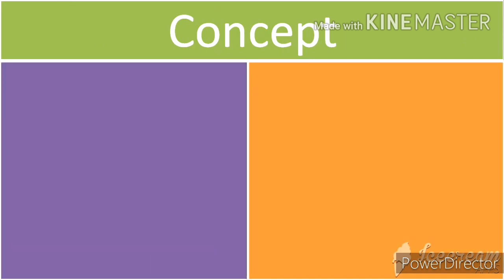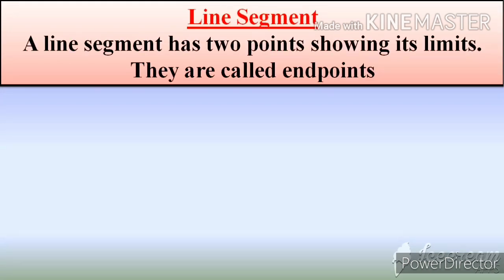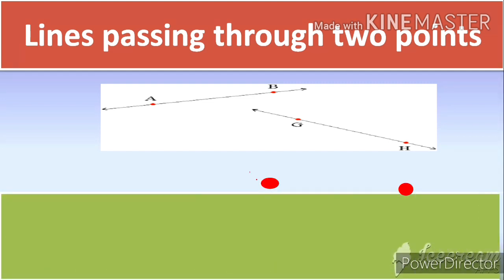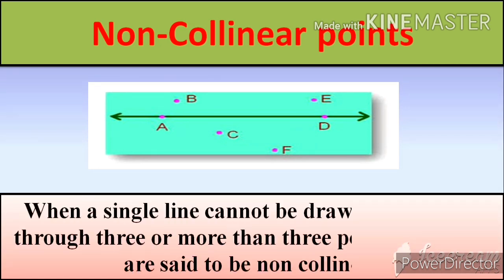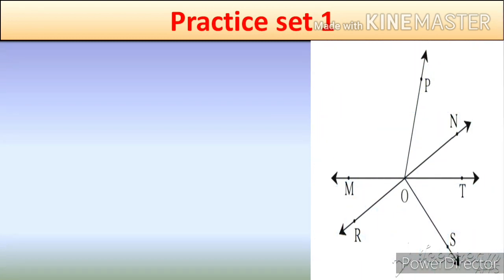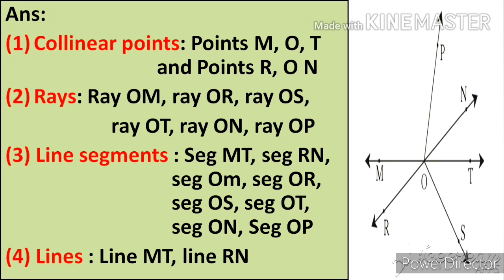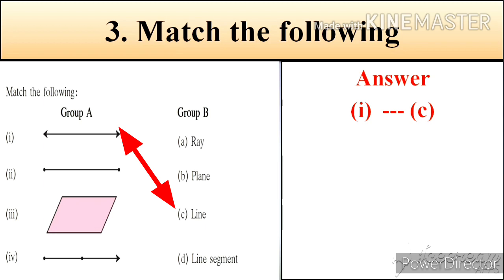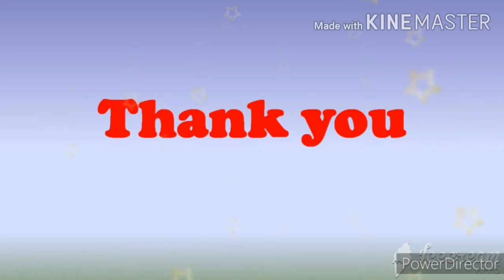Class 6| Chapter 1 Basic concept in geometry|Digital learning geometry| Practice set 1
Here i hv explained class 6 chapter 1 Basic concept in geometry.